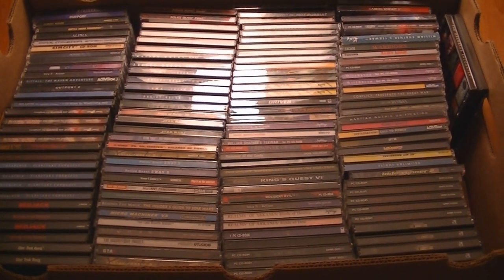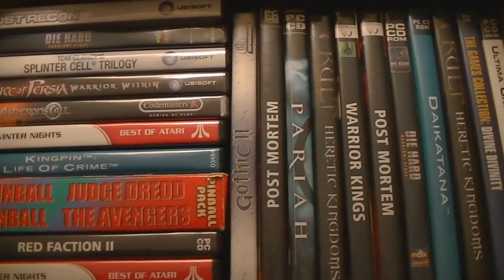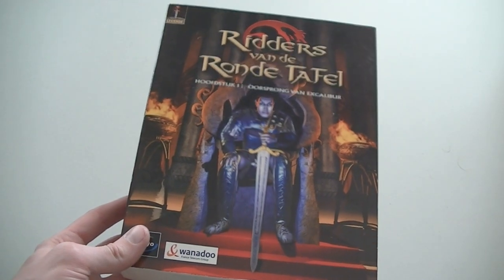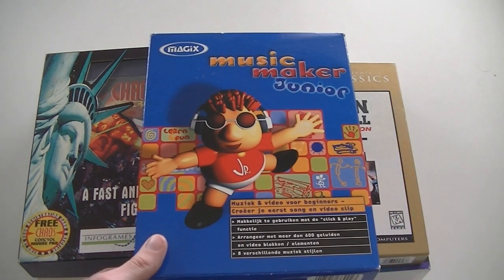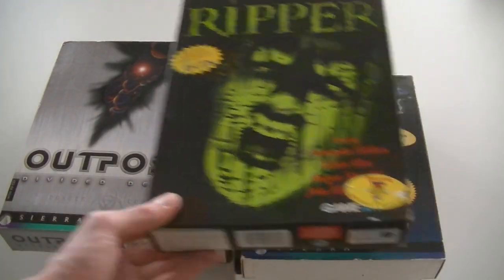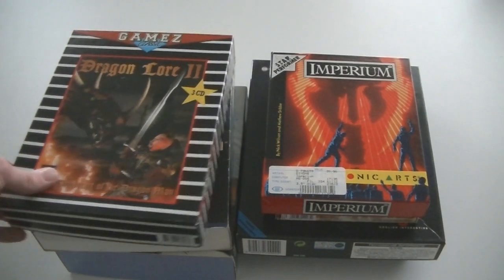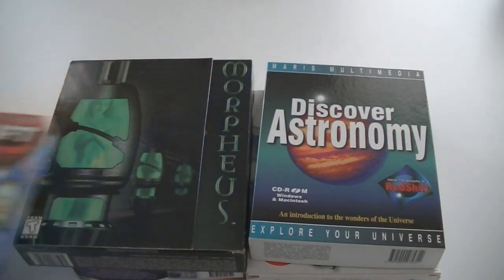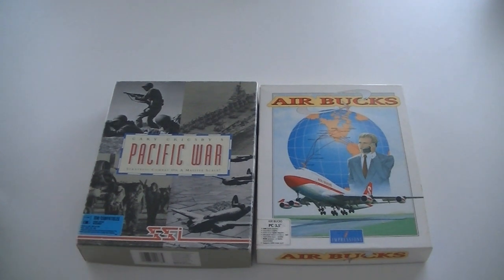Dr. Retro's Video Game Finds: The Biggest PC Collection Ever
Can I take 30 minutes of your life to show you the biggest retro PC haul of this century (and probably the previous one too?). I picked this up a while back and it took me over a month to film this and catalogue all the games!